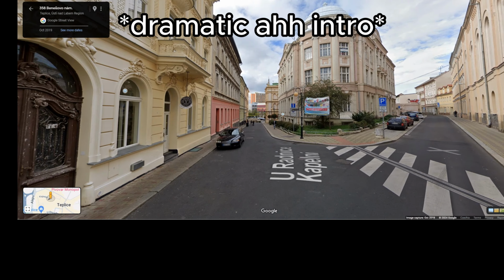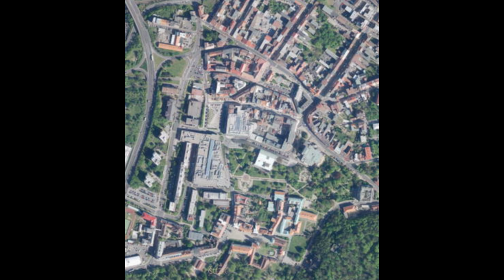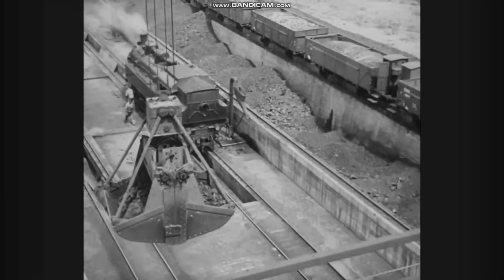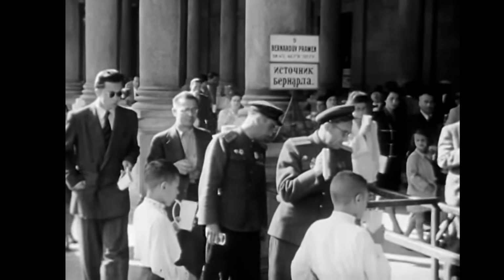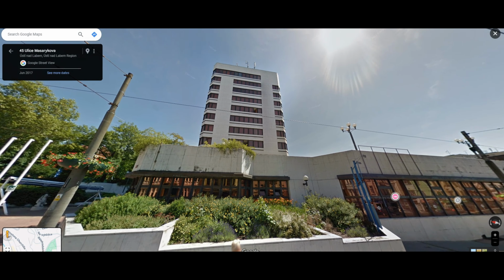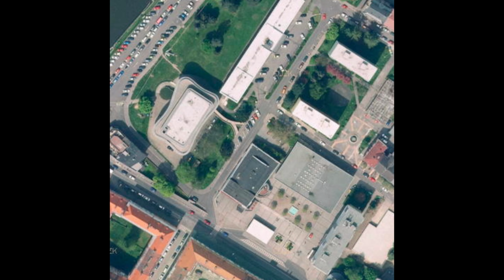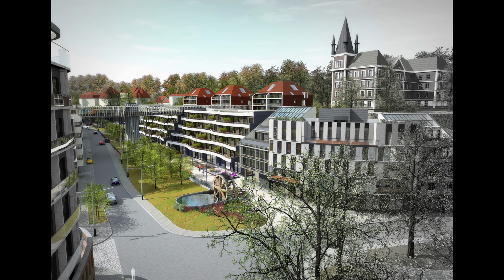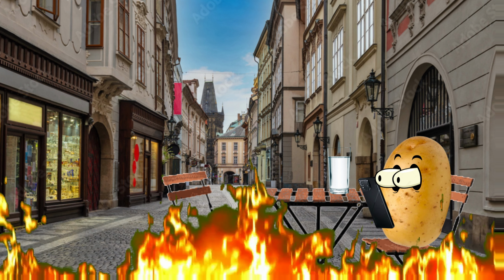When architecture goes wrong...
Hello guys, in todays video, I'll be doing stuff a little diferently as this video is not a citybuilder, but a documentary, so sit back and enjoy

I want to thank Adam Something, as he was my biggest inspiration to make this video, so go check him out!
UCcvfHa-GHSOHFAjU0-Ie57A

if you watched till the end and liked this type of content please leave a like, as it helps a lot, and if you disagree or are not pleased with something, be sure to write a comment down bellow!

Adam Something, if you are reading this I truly thank you for the inspiration!